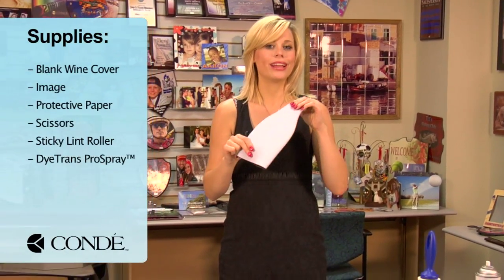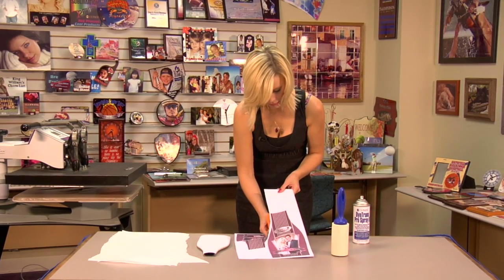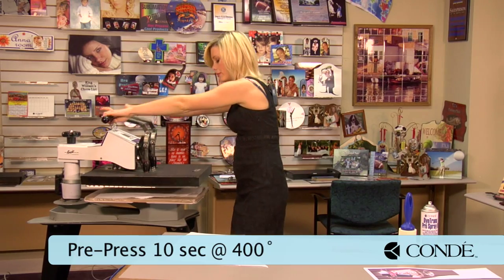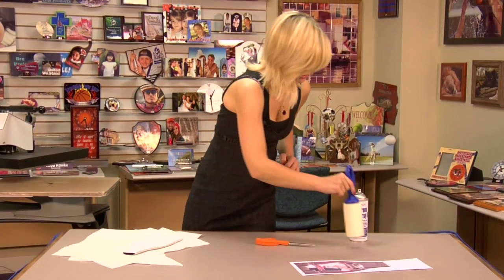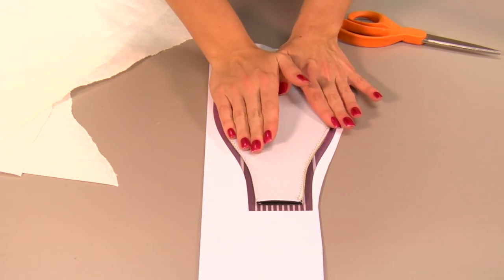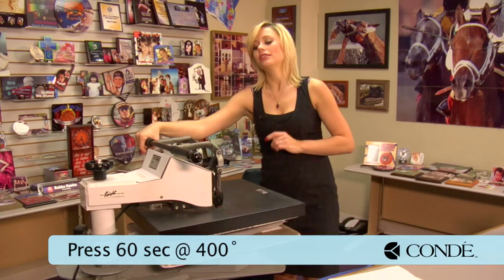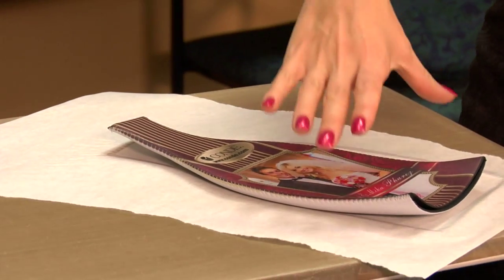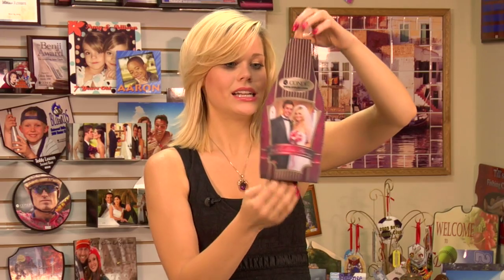Wine Bottle Insulator Imprinted with Dye Sublimation -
Using a George Knight® DK20S™ Heat Press, Condé's Brittany Anderson demonstrates the procedures for applying dye sublimation transfers to a neoprene wine bottle cooler. The part number for these wine beverage collers is MP045 The transfers are created using a Ricoh® GX7000 printer with Sawgrass® SubliJet-R™ sublimation inks on TexPrint-R® Sublimation Paper, with a George Knight™ heat press. All products are available from conde.com, including the heat press used in the demo.

This video applies to Conde part numbers: MP045.